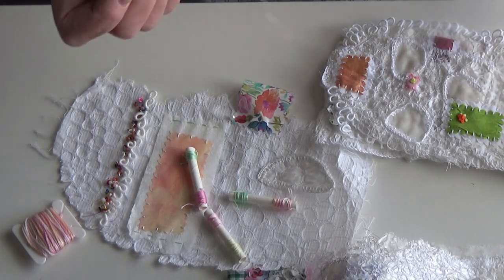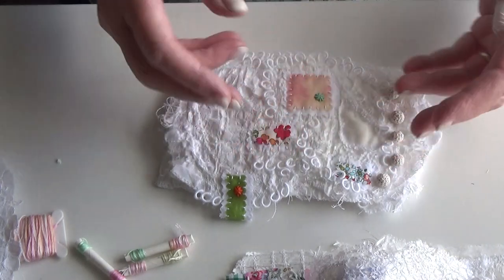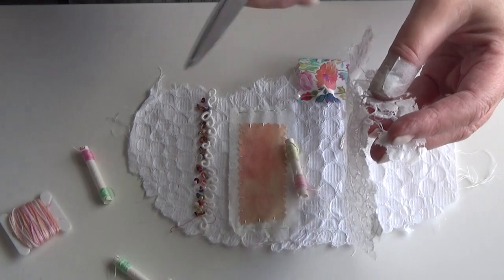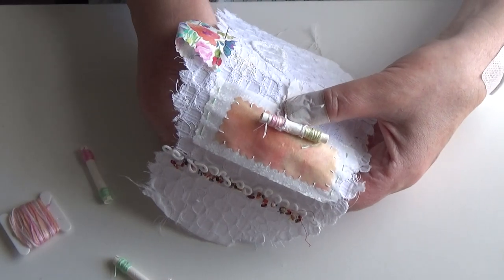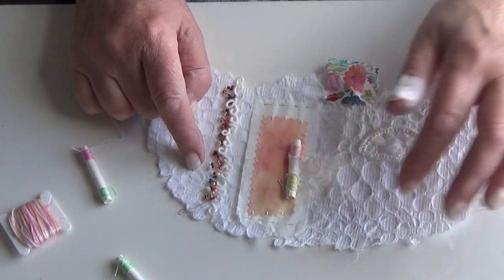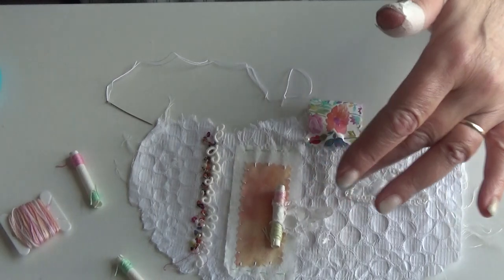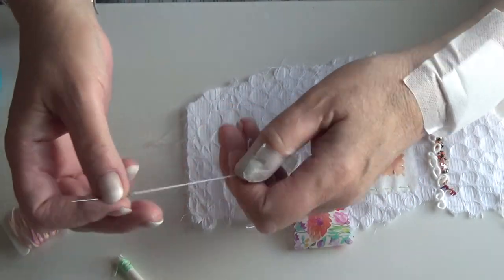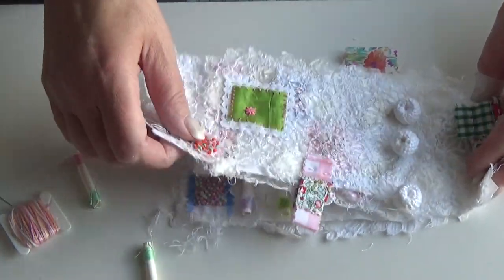A little page play